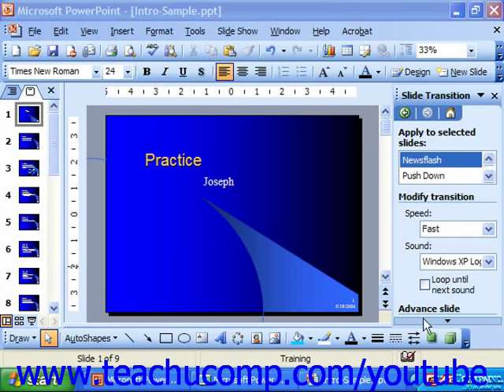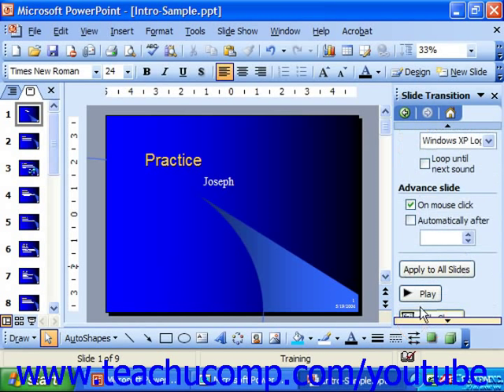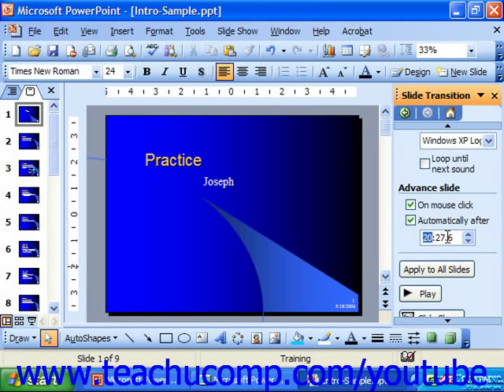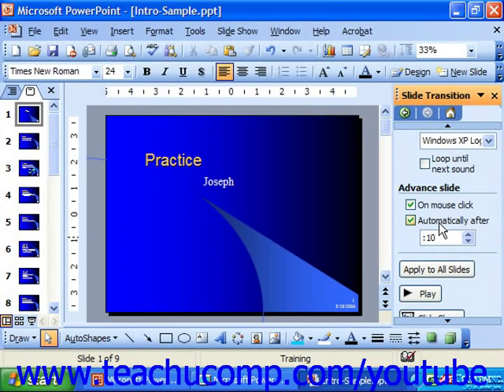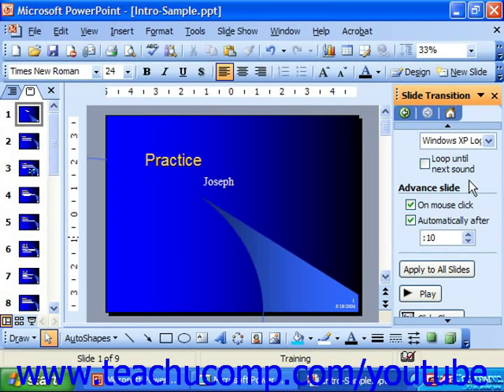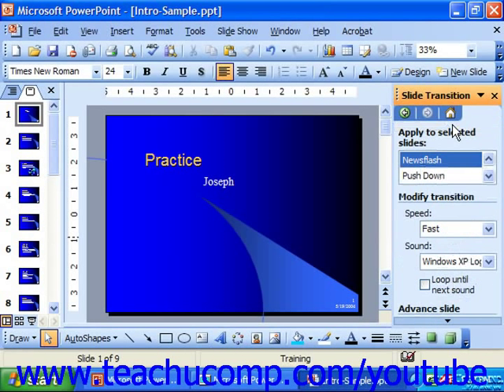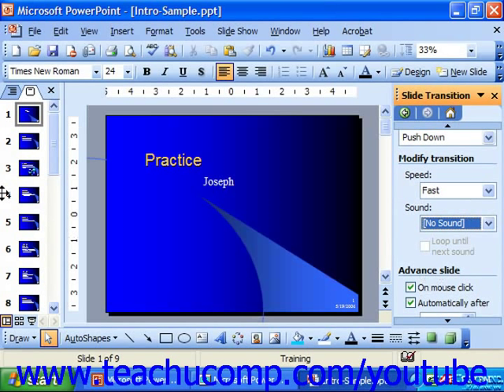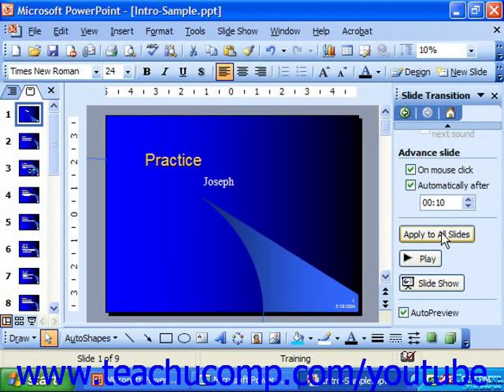PowerPoint 2003 Tutorial Setting Manual or Automatic Slide Advancing Microsoft Training Lesson 17.3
Learn how to set manual or automatic slide advancing in Microsoft PowerPoint A clip from Mastering PowerPoint Made Easy v. 2003. - the most comprehensive PowerPoint tutorial available. Visit us today!